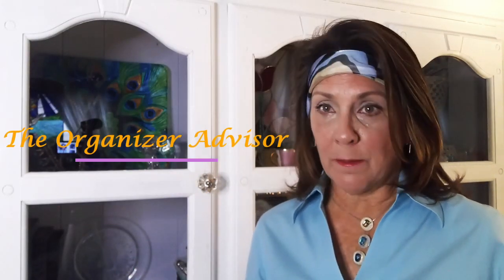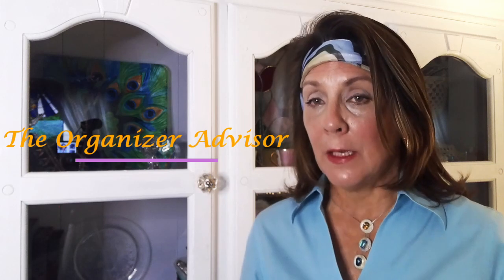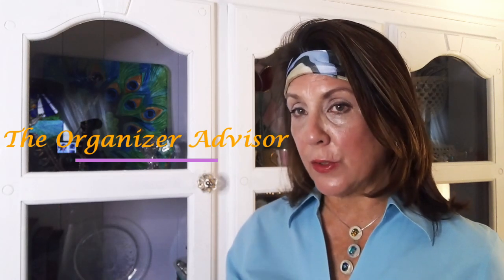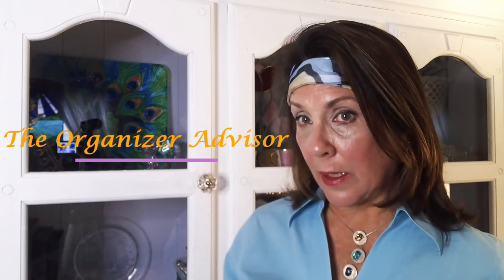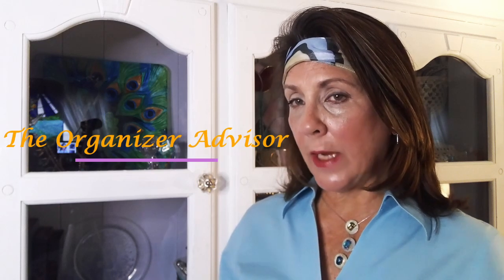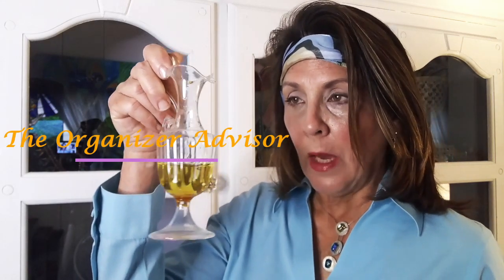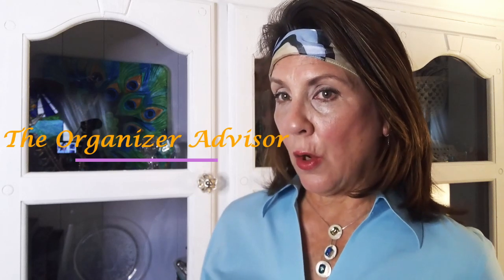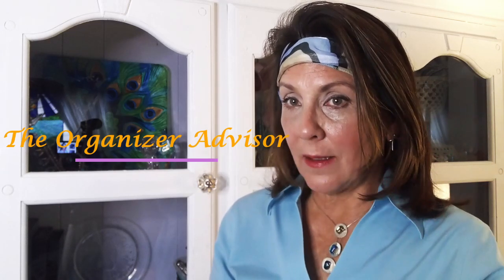January 5 Organizational Goals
Welcome Friends! Today we are continuing with creating our Sanctuary Space in the Master Bedroom. Utilizing my Compass Rose Strategy, we will focus only on the East Wall in the master. The cleaning/organization process
1. Safely move everything off and away from the wall.
2. Dust the wall with microfiber brush
3. Clean baseboards, woodwork and doors.
4. Clean windows and wash/air out curtains (use manufacturer's instructions)
5. Clean flooring
6. Begin Replacing items cleaning as you go: artwork, lamps, electronics, baskets, knick knacks, plants etc.
7. Organize any storage devices housed on the east wall (dressers, cabinets, entertainment centers, closet). Create dedicated spaces to house each category of item.
8. Consider enhancing the space. How to make it uplifting?

Document Organization: Home Insurance Policy. Consider Creating a home inventory to align with Home Insurance Policy.

Rainbow Closet: Today's color is light blue or turquoise. Gather all garments and accessories of this color and group together in the Rainbow Closet.

Health and Beauty Routines: Hair Care Day! Exercise (15 minutes), Hydrate, Meditate, and Eat Clean!
Have a wonderfully productive day!!!
Much Love,
Lisa